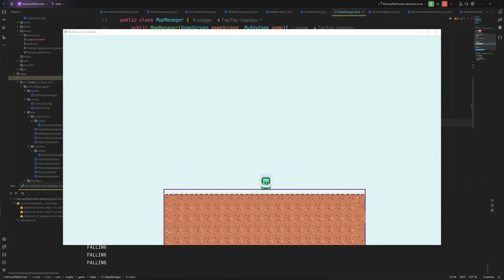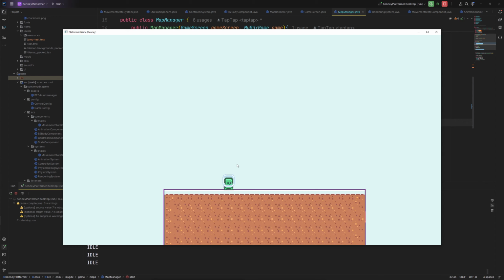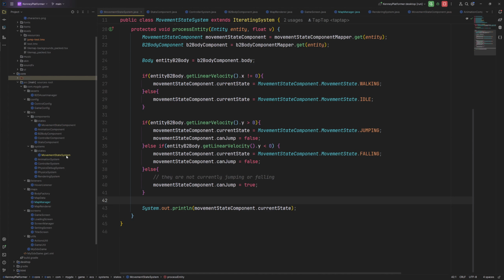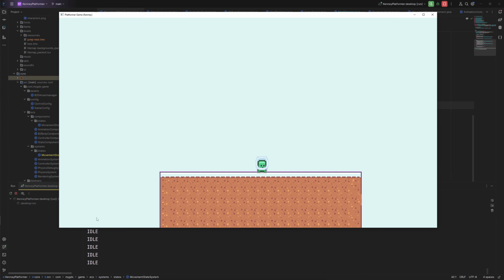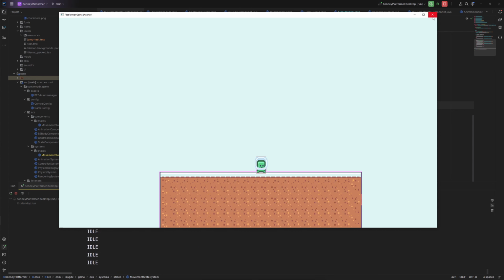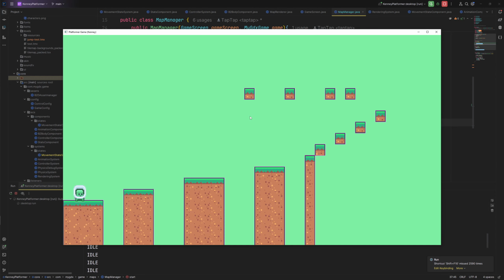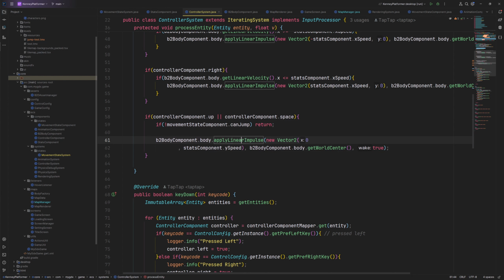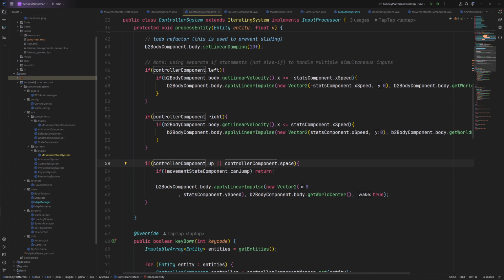Kenney Platformer Game Devlog #7: Improving Controls! (LibGDX Learning)